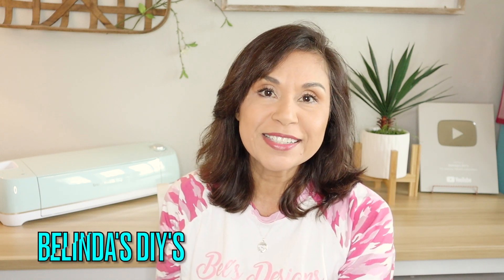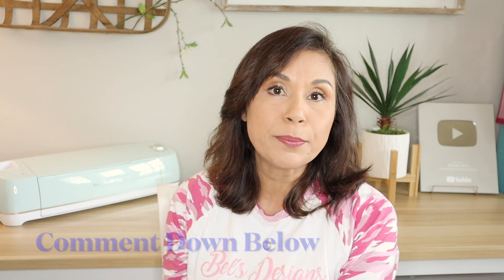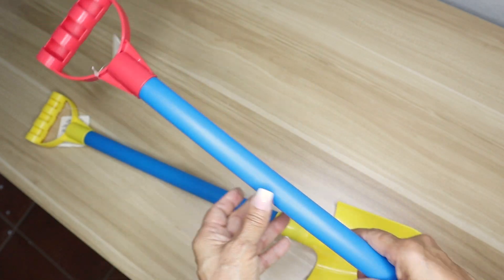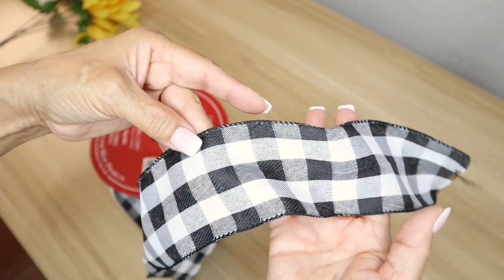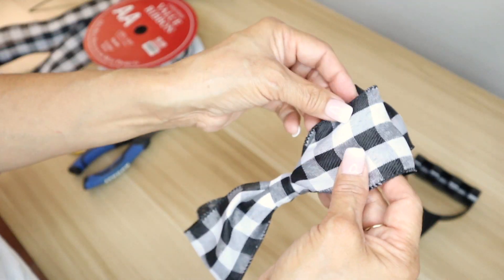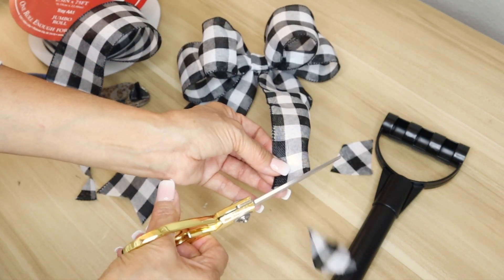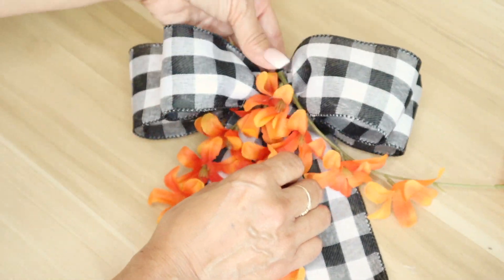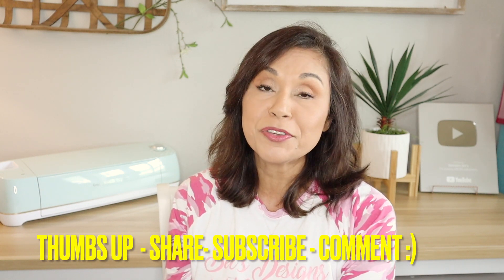DIY DOLLAR TREE 🍂 FALL DECOR 2021/ EASY DIY DOLLAR CRAFTS FOR YOUR HOME / WHAT HAVE I BEEN UP TO?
In today's video I will be crafting 2 very easy and affordable Fall DIY's for your home. These can be adjusted to your color scheme or preference and also can be used all year long just by simply changing out the flowers.They will  look adorable outside on your porch or hung in a wall that just needs a little something.  😉

Etsy Shop - Bel's Designs with Love

Clear Glue
Surebonder Glue Gun Pad
Large Mat with Ruler.

Equipment I use to film:
Neewer Ring Light Kit
Neewer Softbox Lighting Kit

Wrought Iron and Crystal 4 Light White Chandelier
South Shore 5-Shelf Bookcase
Mainstays 9 Cube Organizer White Finish
Mainstay 6 Cube Organizer White Finish